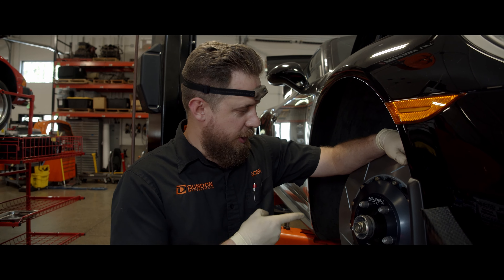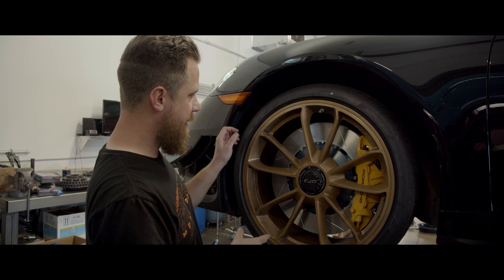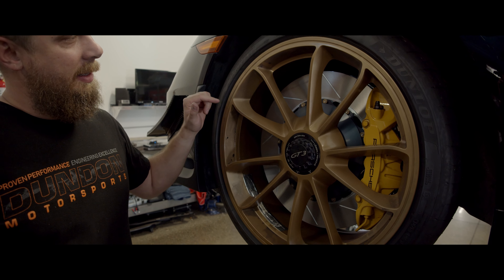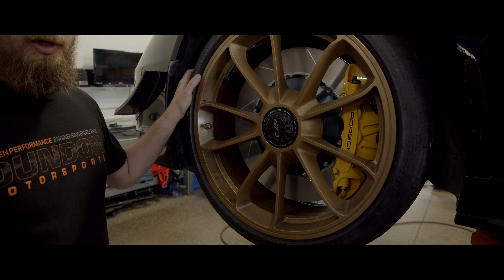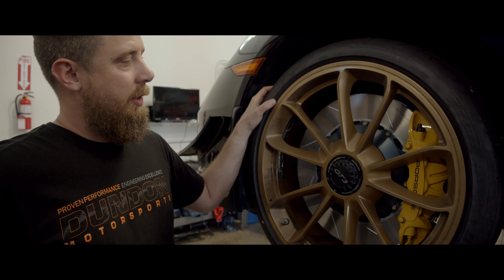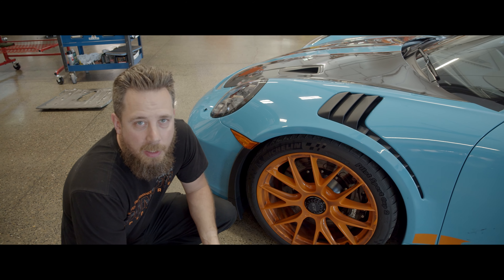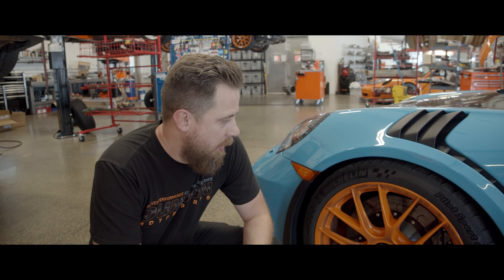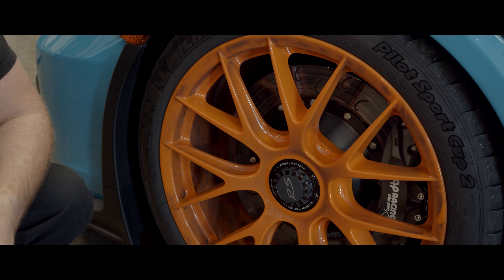Dundon Motorsports Minute - Giro Disc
Jacob Coen, Dundon's general manager (or Uncle Coen as we like to call him) gives his Dundon Minute on the Giro Disc.

Produced by Eric Rosu